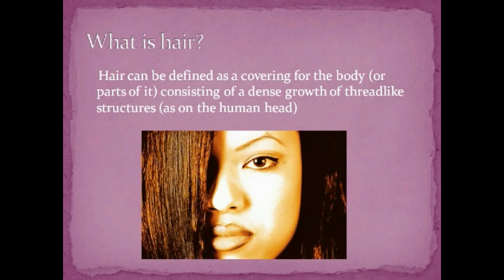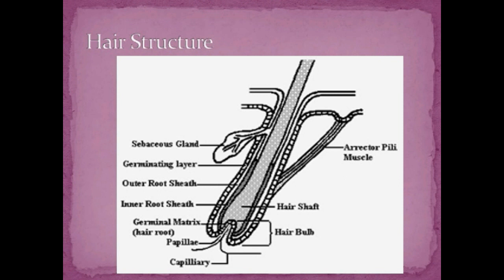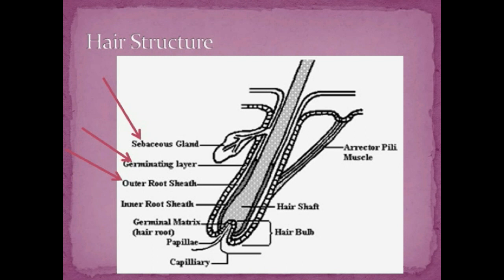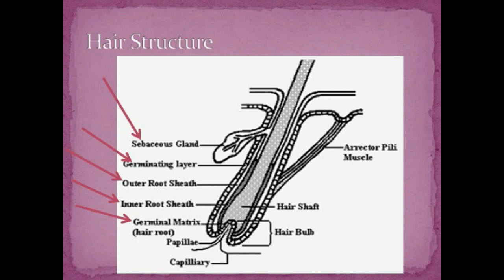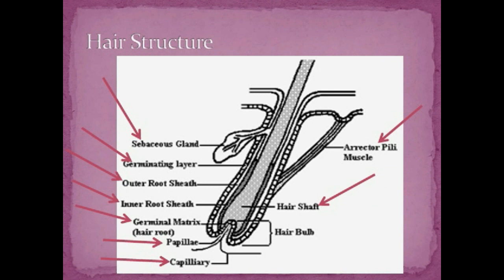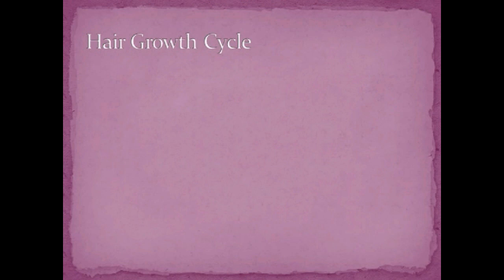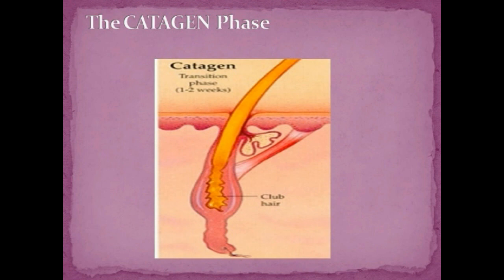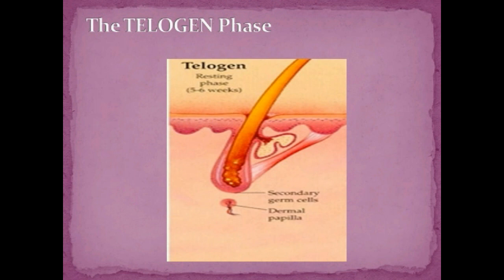Understanding Hair Growth Part 1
In this tutorial you will learn, what is hair, factors affecting hair growth, types of hair, hair growing tips.